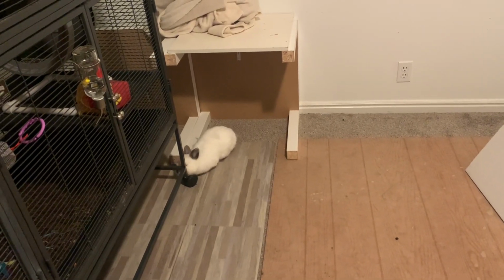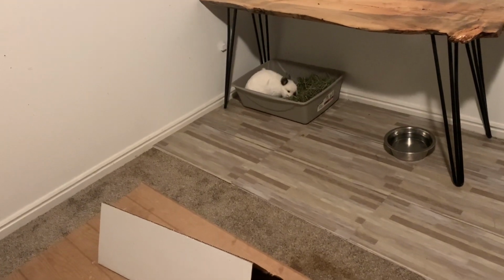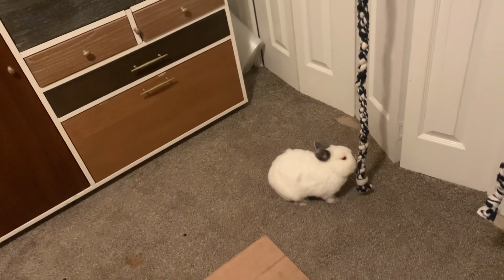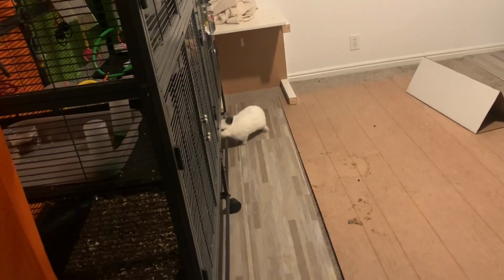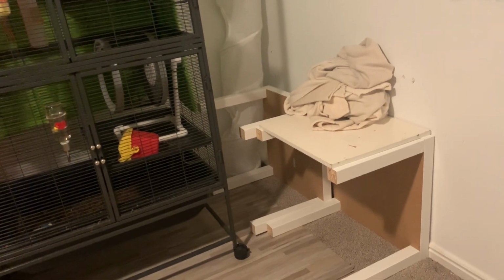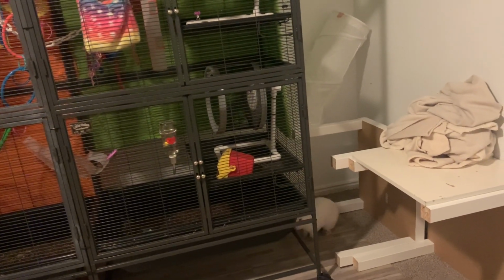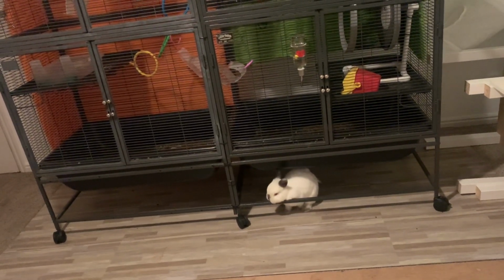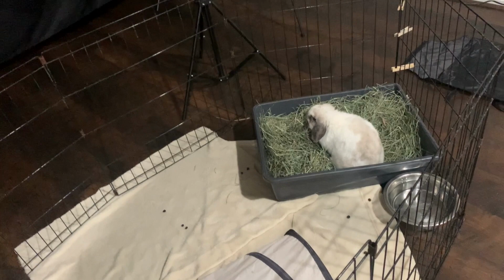DO RABBIT HIDES NEED MULTIPLE ENTRANCES| covered litterboxes| rabbit hide dangers| My Pawfect Family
▼Read Me ▼.

Did you enjoy this video? Don't forget to request what videos you would like to see next.

I'm a small channel focused on animal education and enrichment. My goal is to teach you how to properly care for your animals so they can be with you for many years. Help me spread this message and help pet owners by sharing this video with friends and family